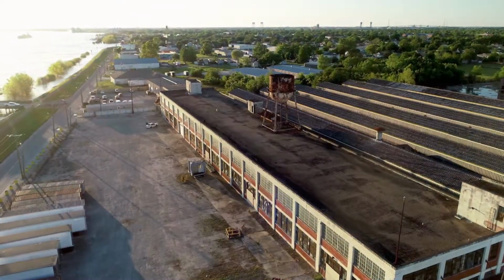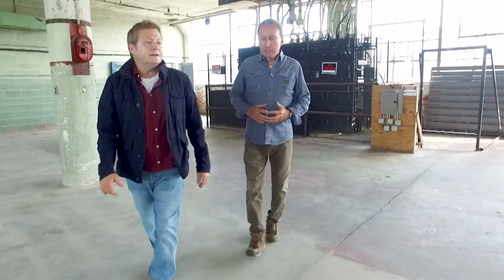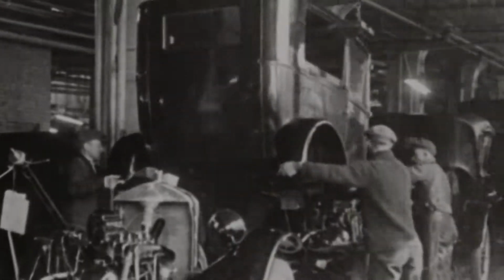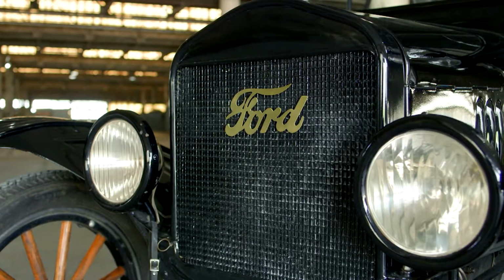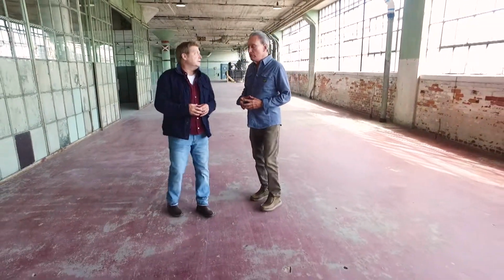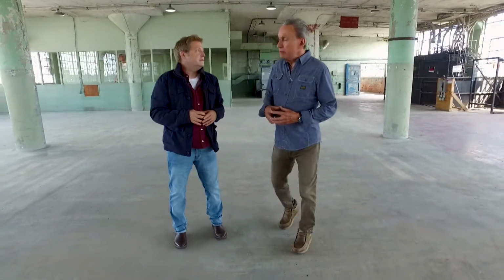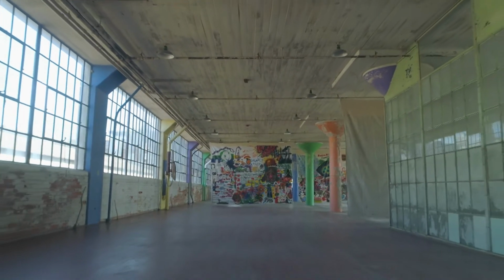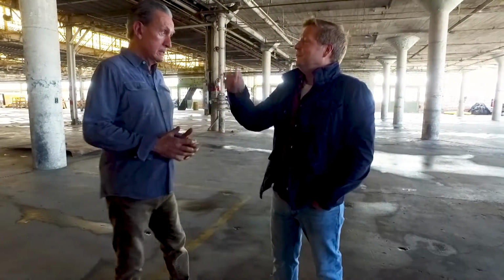T3 Ford's Past & St Bernard's Future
Hidden along the banks of the Mississippi River is a monument to American innovation. Arabi’s old Ford Assembly Plant helped to change the country, and if the vision of its current owner is accurate, the factory may do it again. Utilizing historical footage, mixing in skilled drone shots, and a 1923 Model T, Tom Gregory uncovers a place that most locals didn’t even know existed.